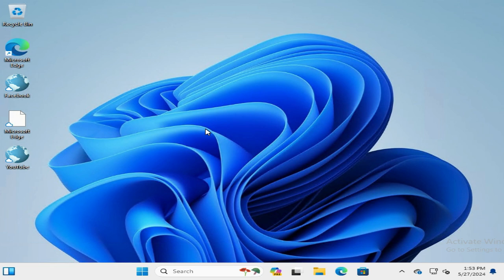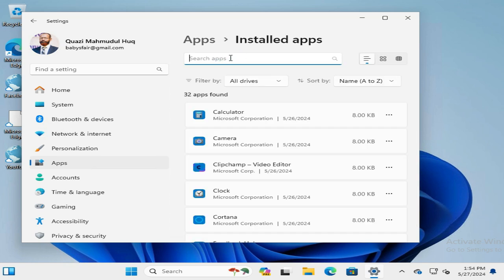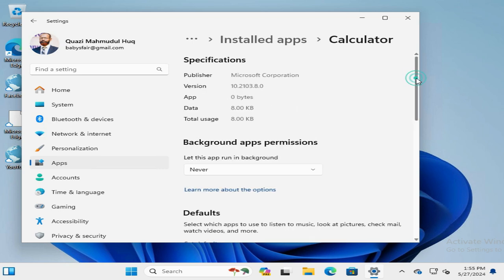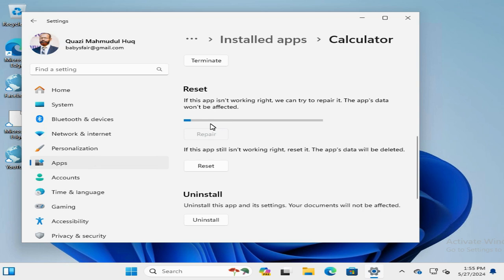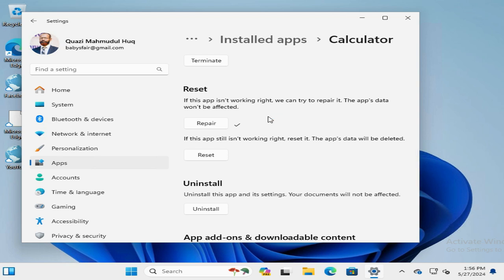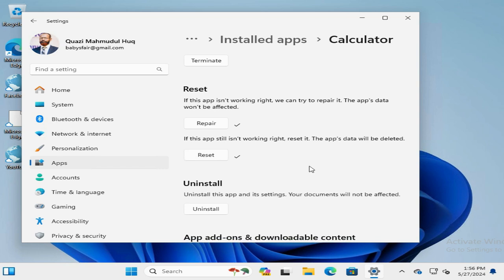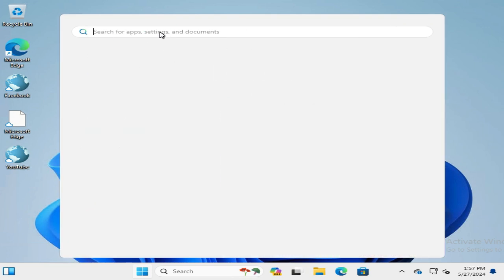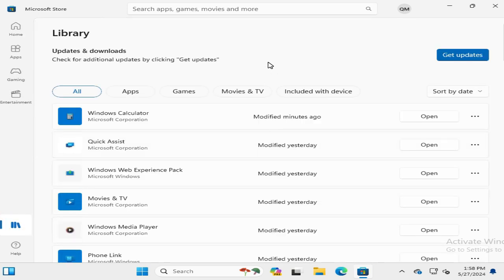How to Fix Calculator Not Working In Windows 11 [Easy Steps]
Learn How to Fix Calculator Not Working In Windows 11 or calculator windows 11 not working or windows 10 calculator not working or calculator not working windows 10 or calculator not working in windows 10